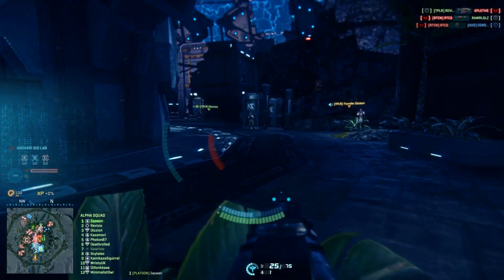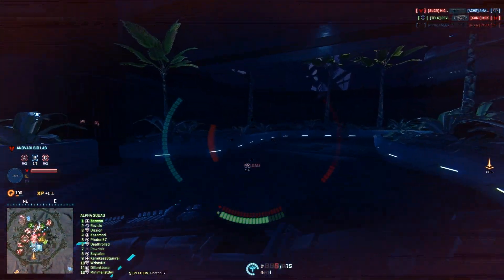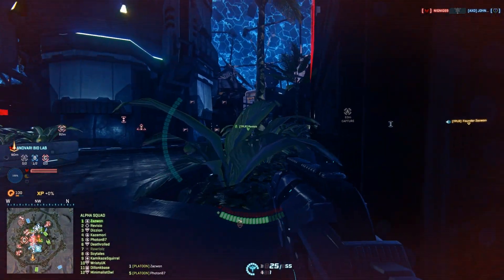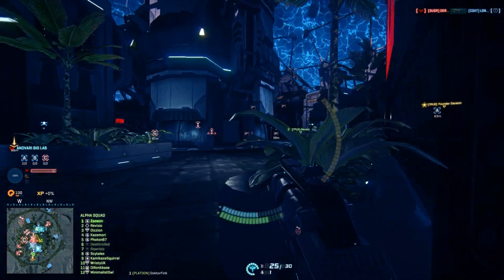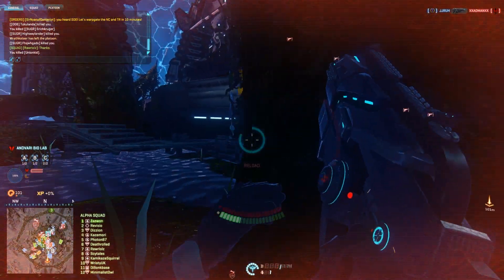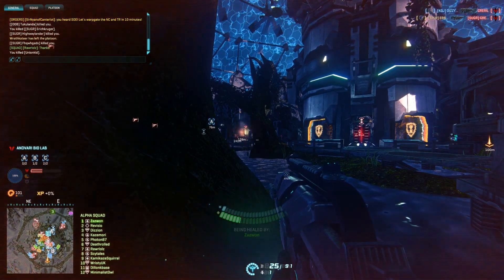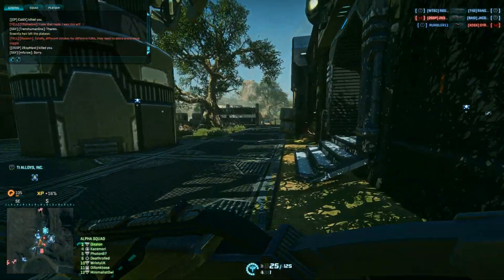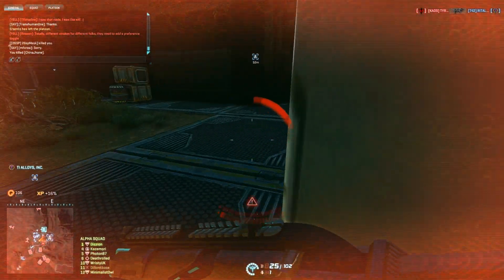SMG Comparison on Different Class Weapons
We take a look at the new SMG's added recently and how they compare to the other classes weapon selections

Excuse the B-roll 4am and ironsights is not fun lol